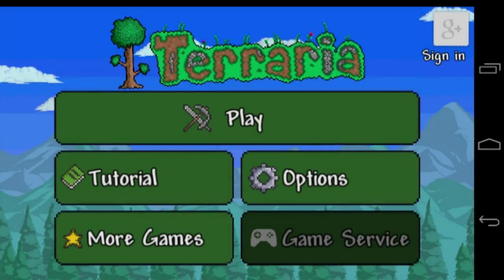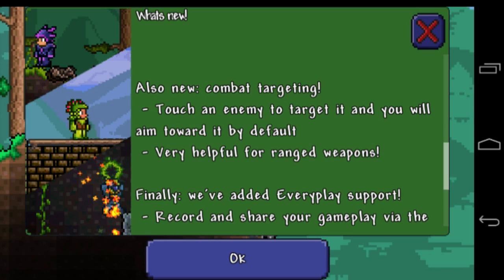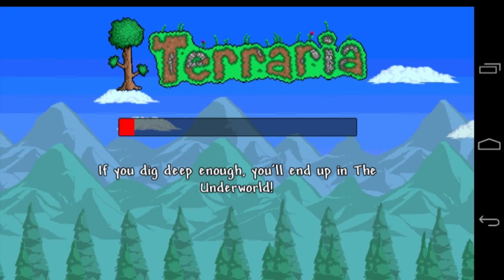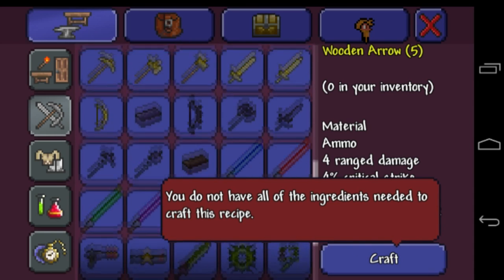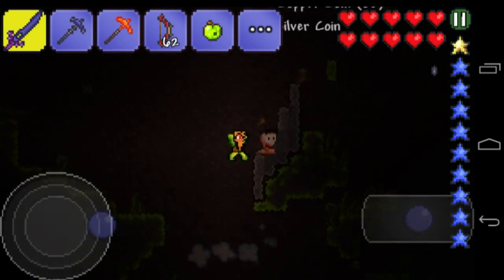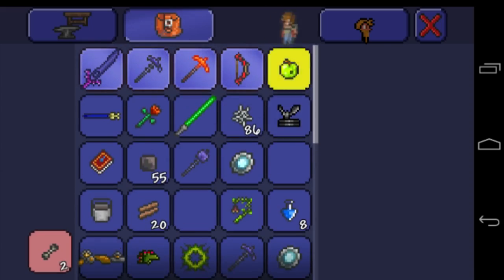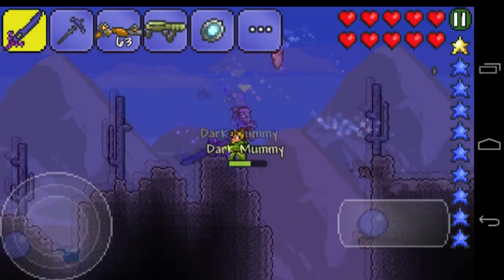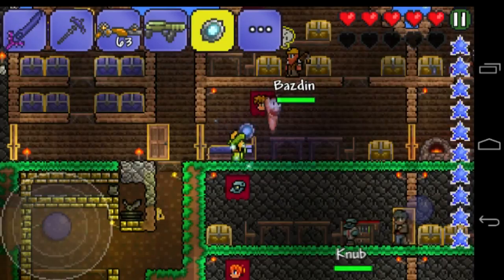Terraria iOS/Android - HARDMODE CAME OUT!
Finally! The beta of Terraria is here and it has Hardmode! In this video we will do a quick overview on the new stuff that was added! You can find the changelog below:
-New biomes
-New bosses
-20+ new enemies
-100+ new items
-New NPCs
-Pwnhammer!
-New ores!
-New combat targeting (watch the video, hard to explain lul)
-And some more stuff, see in the vid. :D

Sorry for repeating words, swearing, wondering e.t.c. I was really surprised by new items!

Omg, so weird. Why would developers add these items? Watch the video and see!

Terraria Pc
Terraria Pc
Terraria Pc
Terraria Pc
Terraria Pc
Terraria iOS
Terraria iOS
Terraria iOS
Terraria iOS
Terraria iOS
Terraria iOS
Muramasa Pressure Plate Switch Wrench Wire Wire Cutter Button Golden Fish Golden Coin Gold Coin Farm Engine Molten Pickaxe Underworld Lava Hellstone Hellforge Hellstone Bar Underground Caves Clockwork Assault Rifle King Slime King Slime King Slime gel Gel Gel Gel Slime Statue Goblin Statue Ivy Whip Ivy Whip Ivy Whip Ivy Whip Chest Chest Chest Lightsaber Terraria Lightsaber Terraria Lightsaber Terraria Lightsaber Terraria Lightsaber Terraria
Star Cannon Terraria Star Cannon Terraria Star Cannon Terraria Star Cannon Terraria Star Cannon Terraria Star Cannon Terraria